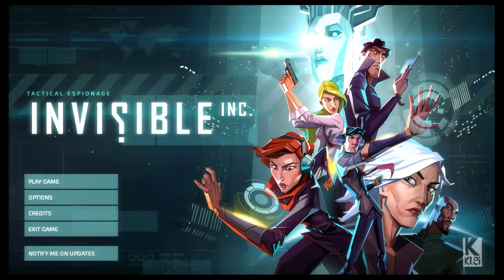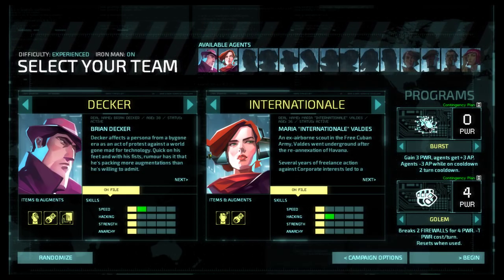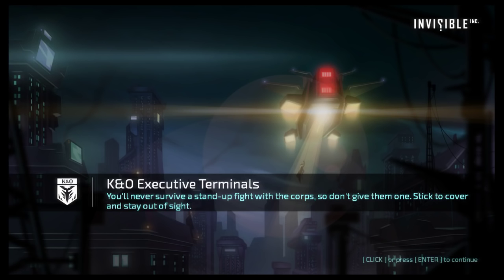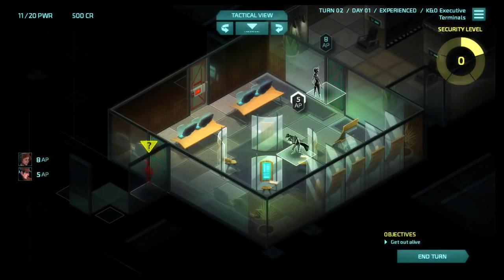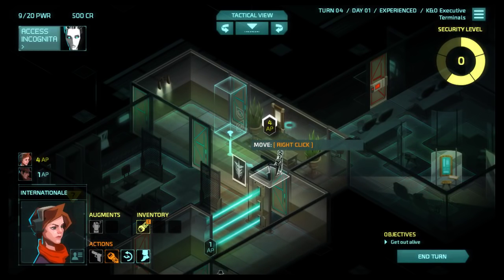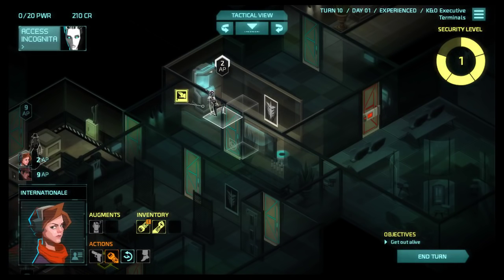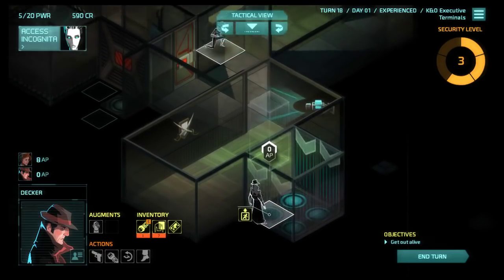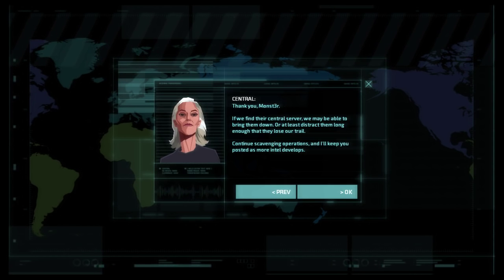Invisible Inc: Contingency Plan DLC - Episode 1- [Cakewalk.exe] (Gameplay)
At the end of the day I'm glad this was the first episode.